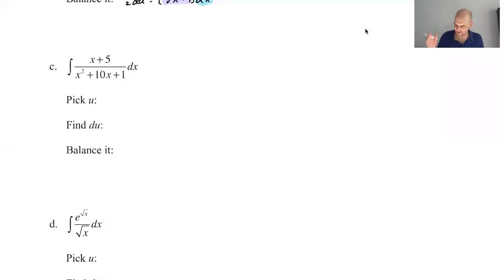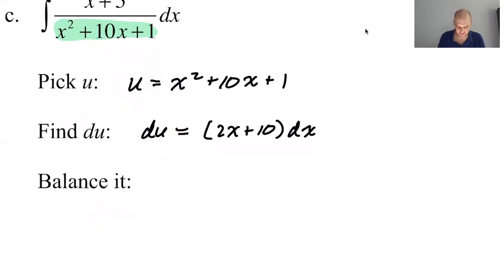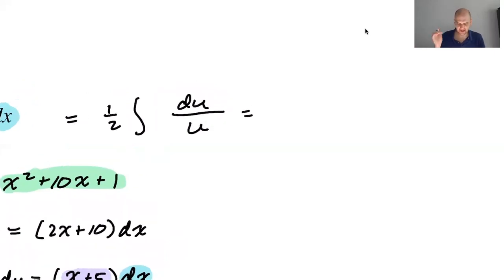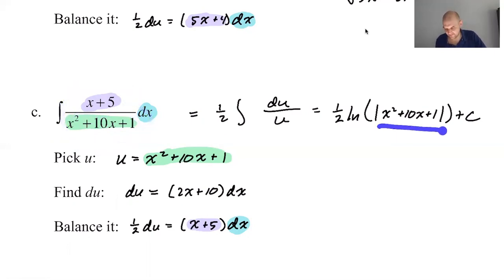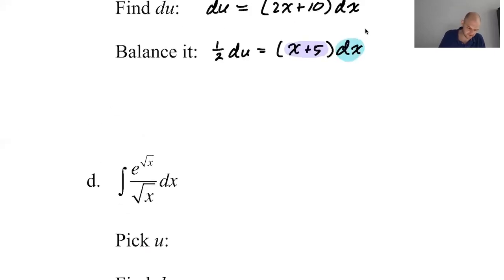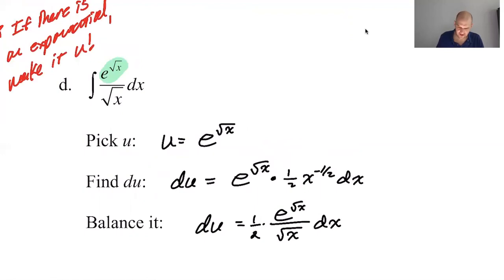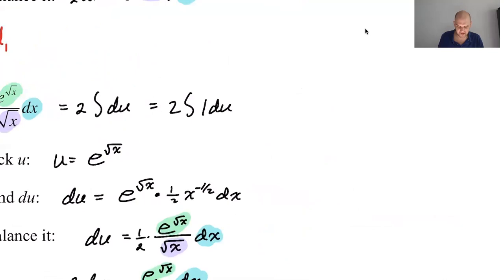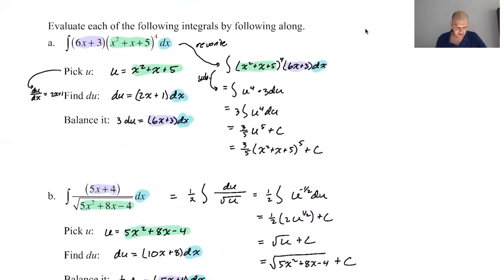u-substitution for antiderivatives pg 3, pt 2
Topics: how to do u-substitution; picking u; finding du; balancing du; making substitutions; finding antiderivatives; subbing back in; don't forget C; integrals